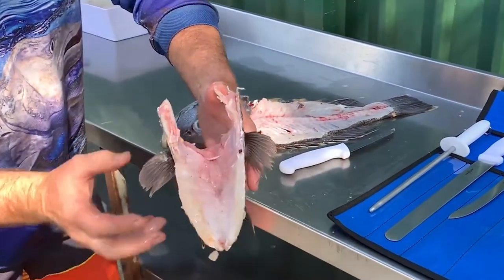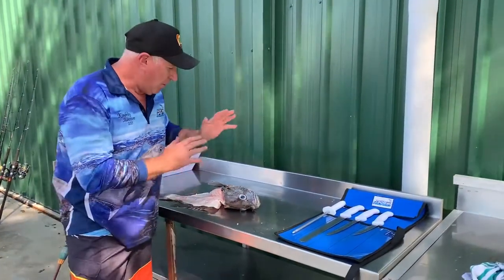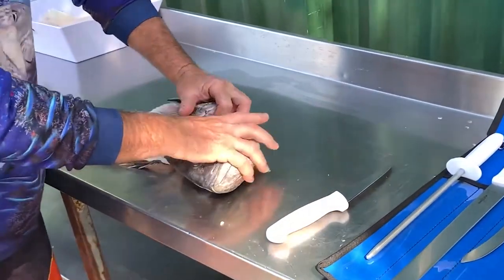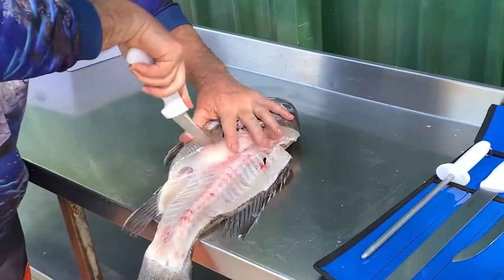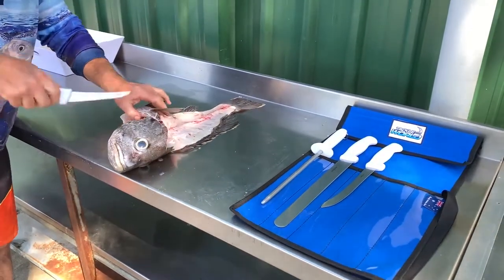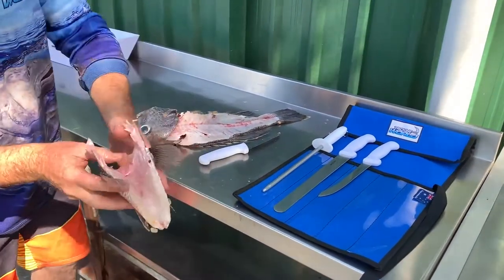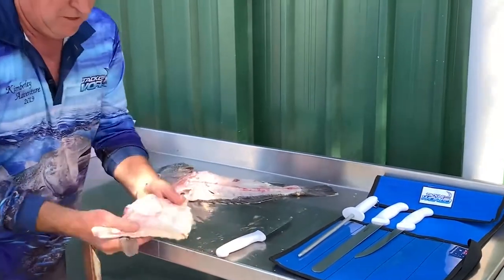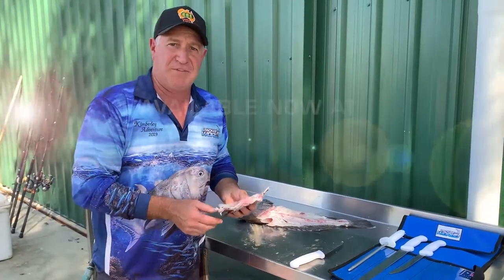How To Cut Fish Wing Fillets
The new Tackle World ‘Fisherman’s Pack’ ensures that you have the right quality knife for the right task.
Whether you are fishing for whiting or trout, reef fish or large pelagics you will confident of doing a good job with these knives.

Pack includes a quality sharpening steel, large slicing and skinning knife, an 8 inch fillet knife and a 6 inch boning and filleting blade.

Available at Tackle World